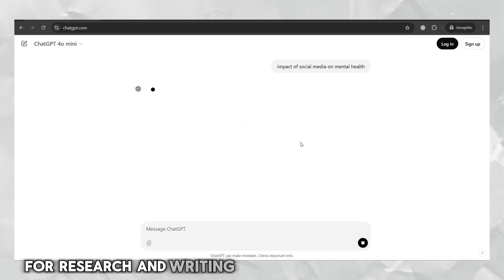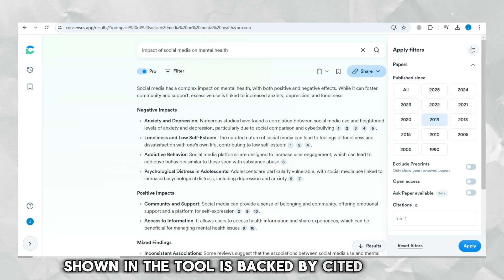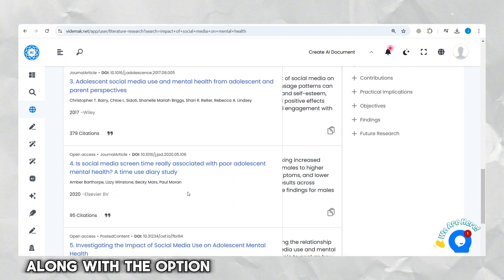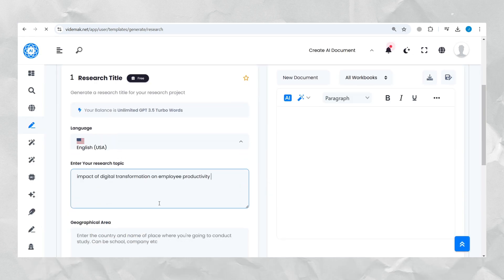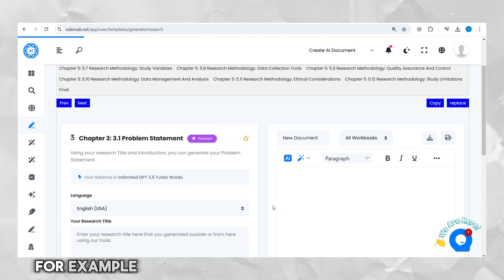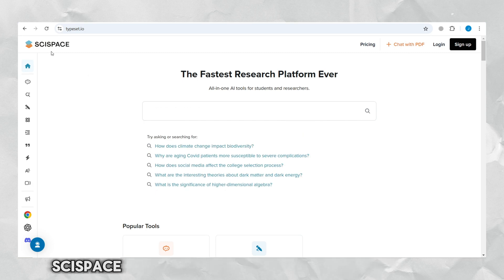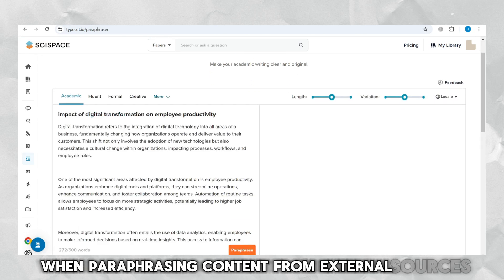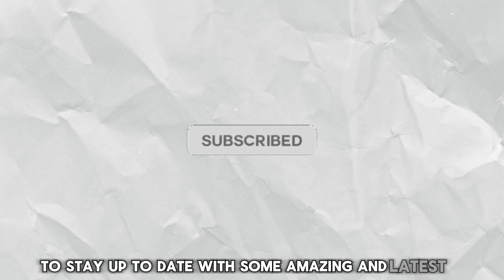Insanely USEFUL AI Tools for Research You Need to Try!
Transform the way you approach research with these insanely useful AI tools! Whether you’re working on a thesis, dissertation, or academic paper, these tools can help you analyze data, organize sources, and write faster. From literature reviews to citations and summaries, discover how AI simplifies every step of the research process.

In this video, we showcase the best AI tools for researchers that boost productivity and enhance the quality of your work. Perfect for students, academics, and professionals looking to save time and streamline their workflow.

🚀 What You’ll Learn:

Top AI tools for academic research
How to organize and summarize research papers
Improve efficiency with AI-powered writing assistance